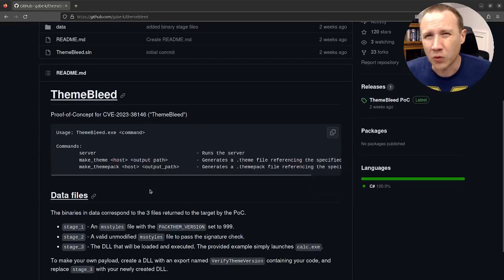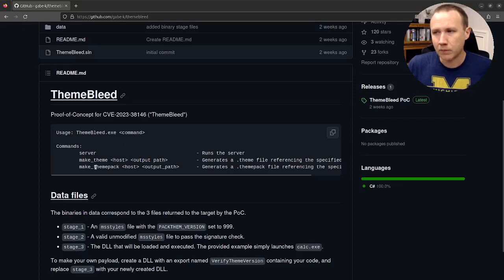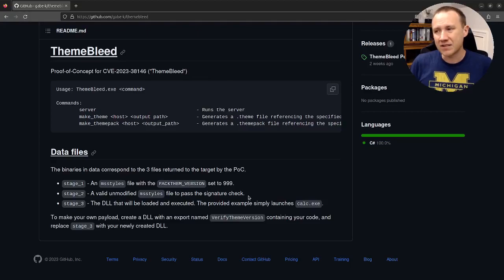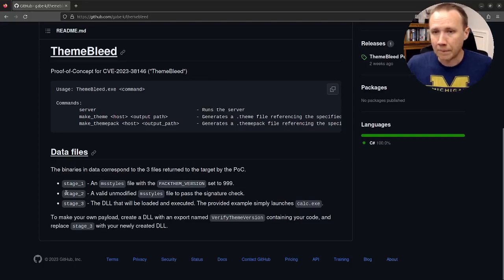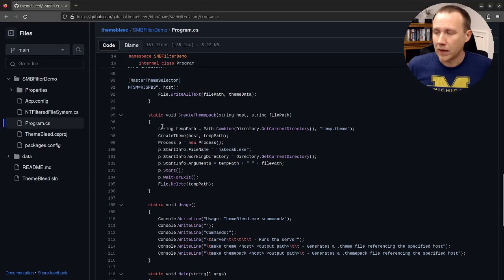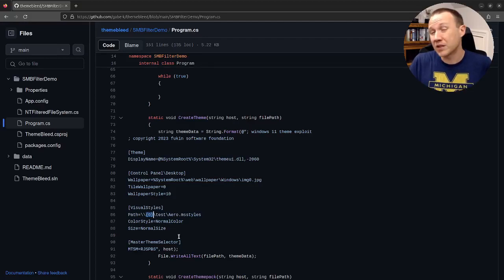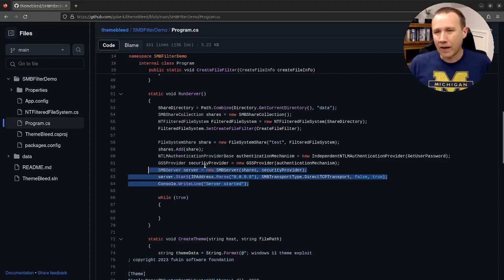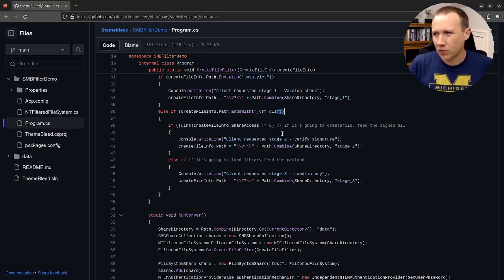ThemeBleed Exploit Analysis (CVE-2023-38146)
ThemeBleed is a hot new exploit, and in this video, we'll take a look at a proof of concept exploit on GitHub to understand how it works and what it's doing. Check out the Aero box on HackTheBox to exploit this yourself.

[00:00] Introduction
[00:24] ThemeBleed Overview
[01:17] Exploit README
[03:55] Data Directory
[04:18] Main function
[04:54] Create Themepack
[05:26] Create Theme
[06:02] Run Server
[07:15] Filter Filesystem
[08:48] Conclusion